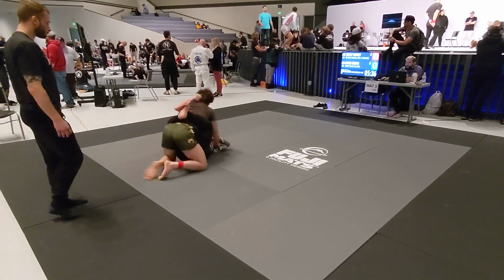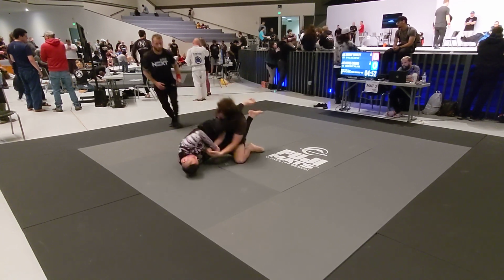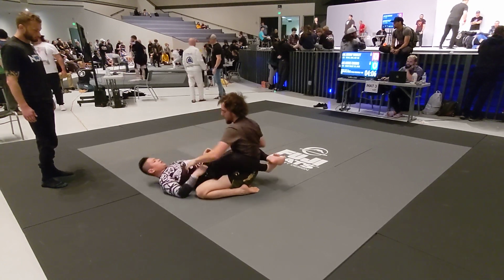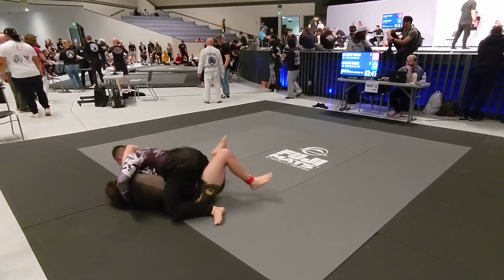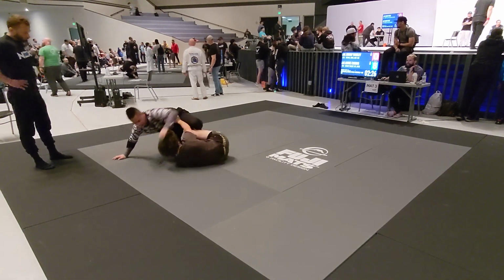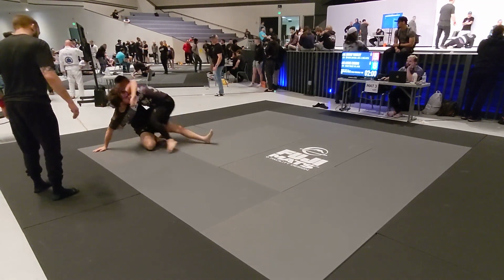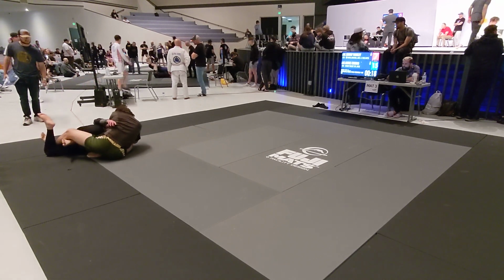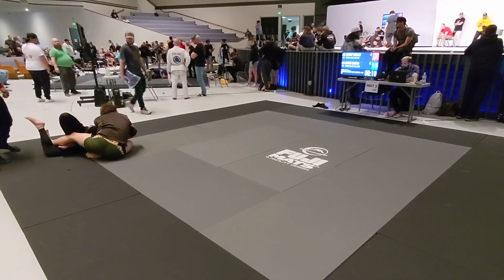2022 04 30 Adult No Gi (SubSpectrum BJJ) v Jeremy Whitley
Win by points